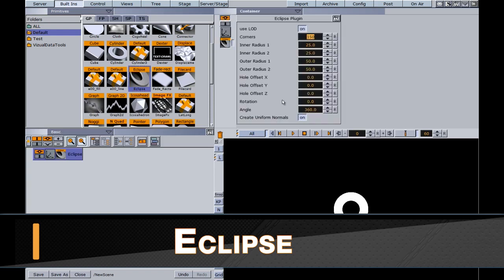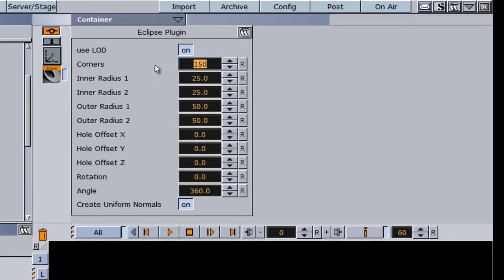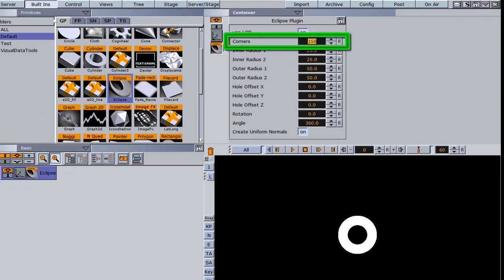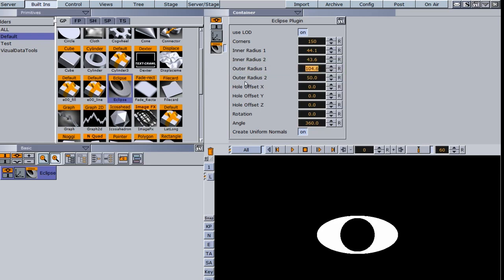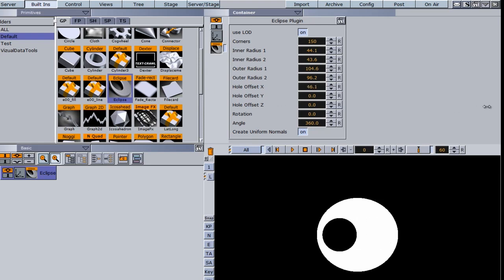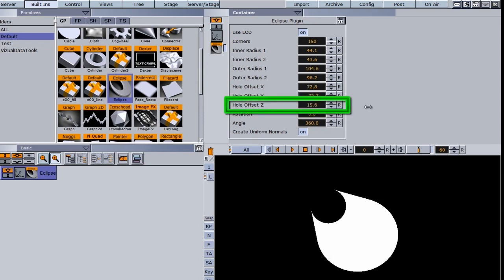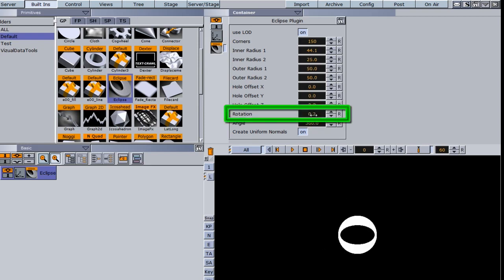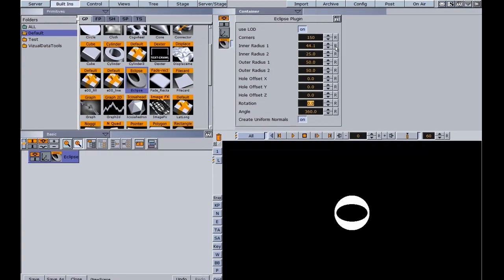Vizrt 3 Eclipse Plugin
How to use the Vizrt Eclipse plugin.

The Eclipse is a 2D primitive that allows you to create very unique shapes based on the editor. With options to adjust each individual radius the eclipse can be used to create shapes unique in design. Watch the video as it explains more.